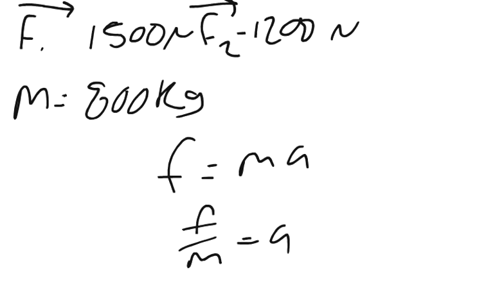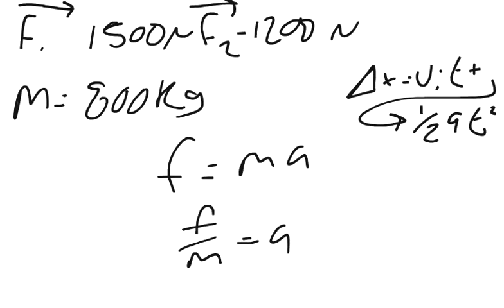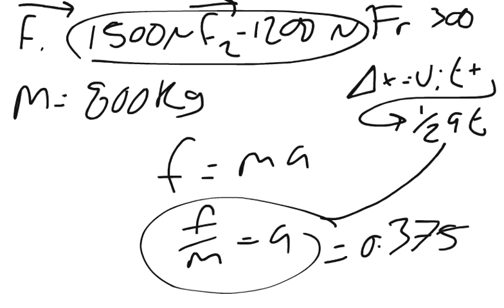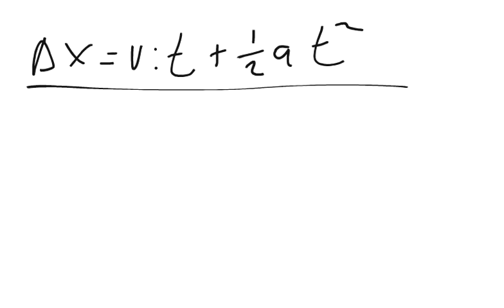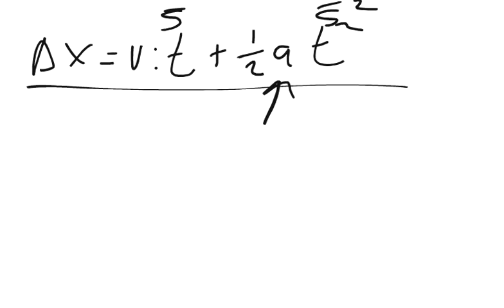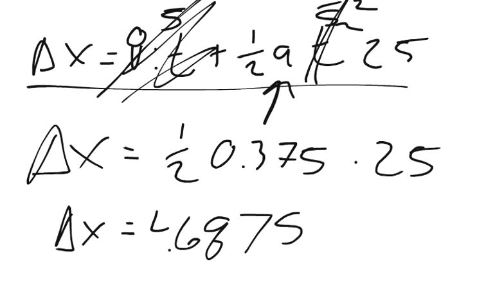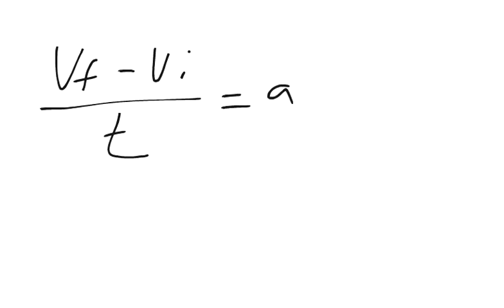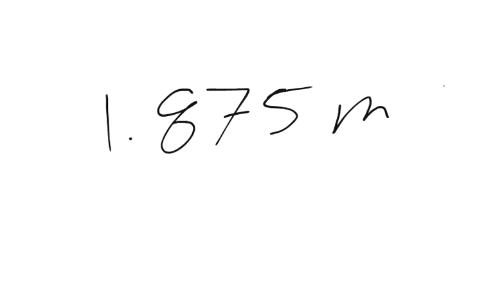Physics Web Assign Ch 4 #8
A boat moves through the water with two forces acting on it. One is a 1,500-N forward push by the water on the propeller, and the other is an 1,200-N resistive force due to the water around the bow.

a). What is the acceleration of the 800-kg boat?
_____m/s^2

b). If it starts from rest, how far will the boat move in 5.0 s?
______m

c). What will its velocity be at the end of that time?
________m/s